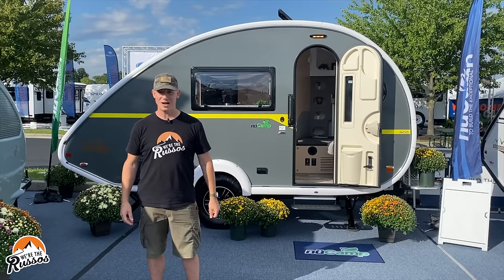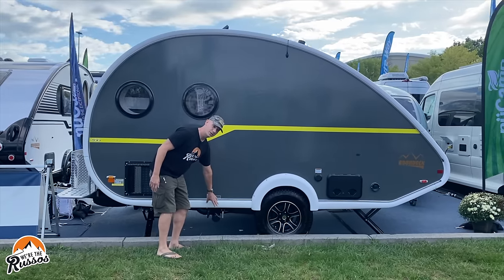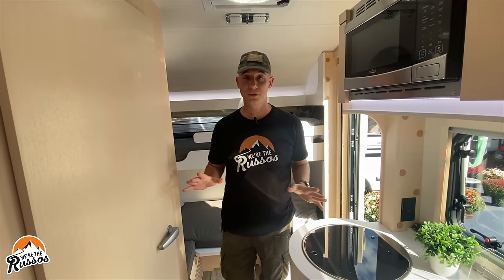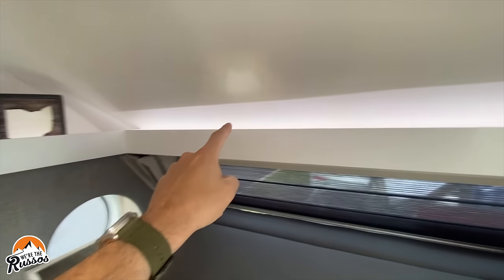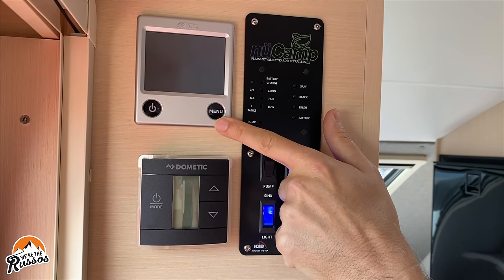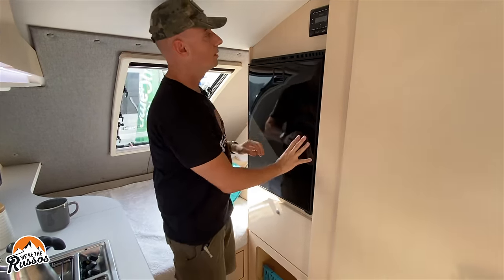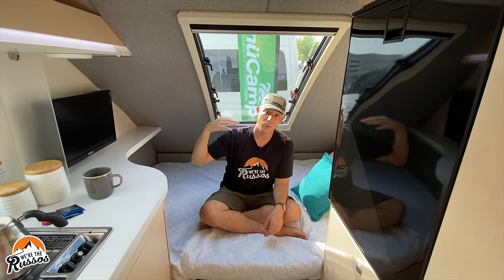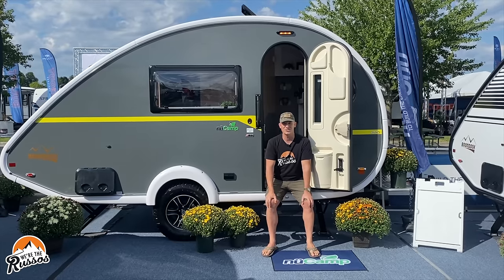nuCamp Tab 400 Walk-Through | Teardrop Camper Trailer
The nuCamp Tab 400 is the largest Teardrop Camper trailer. It is a lightweight travel trailer that comes standard with one 100Ah 12V Heated Battle Born Battery and can be upgraded for more boondocking with 400Ah of Battle Born Batteries.

Battle Born lithium-ion deep cycle batteries are the ultimate drop-in replacement for traditional lead acid. At 1/5 the weight, 2x-3x the power, 5x the charging speed, and 10x longer lifespan, every adventure is upgraded, allowing campers to get out there and stay out there.